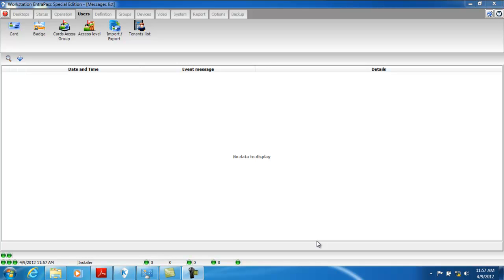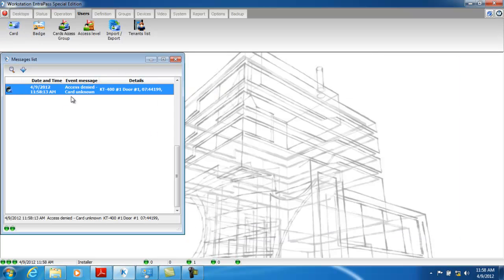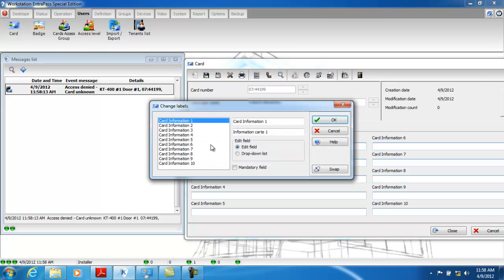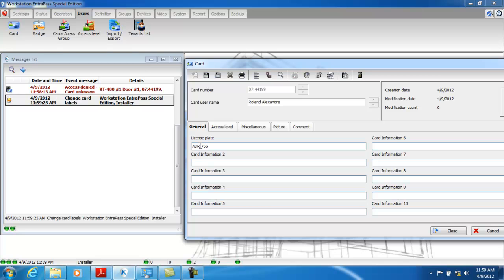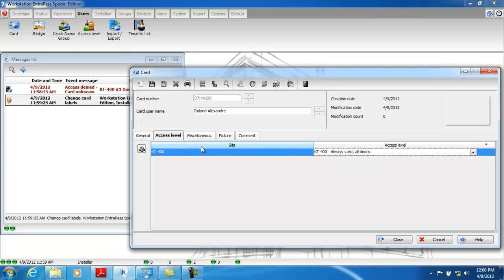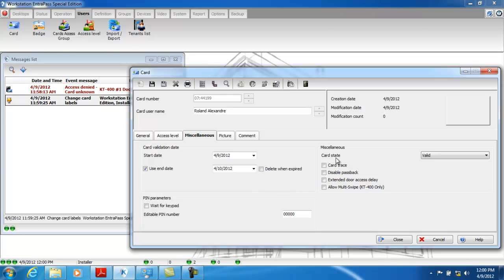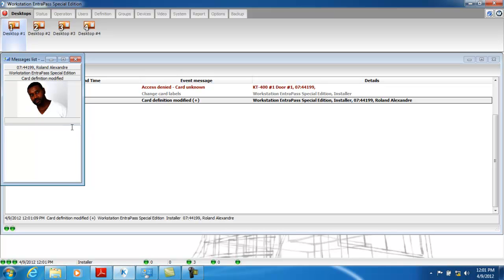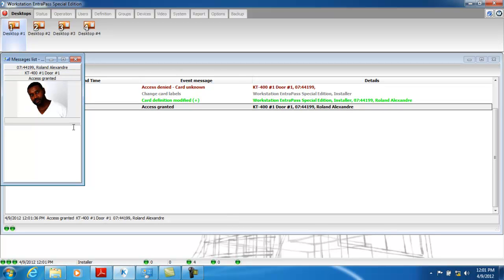Define a new card in Special Edition